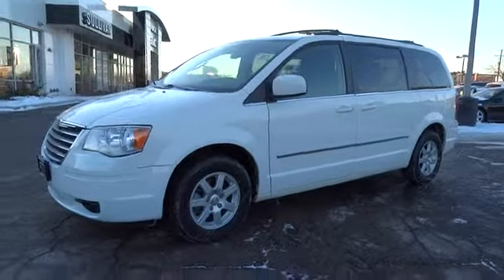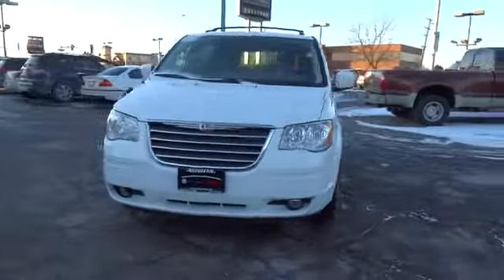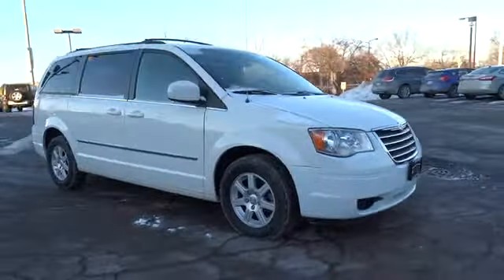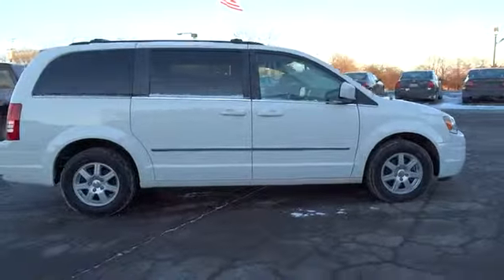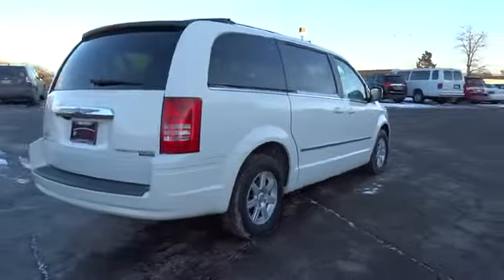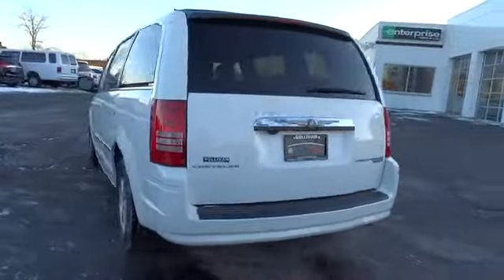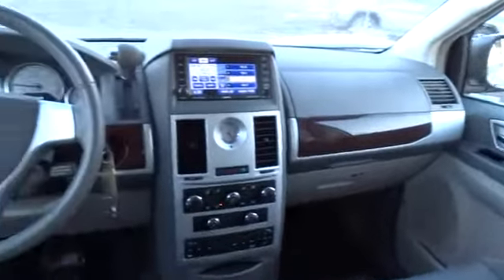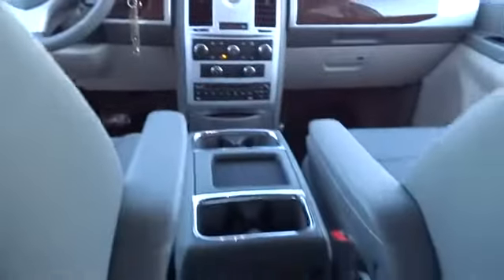2010 Chrysler Town & Country Chicago, Arlington Heights, Schaumburg, Libertyville, Barring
2010 Chrysler Town & Country  - Stock#: P3066 - VIN#: 2A4RR5D16AR441971

** LOW MILEAGE ** 3RD ROW SEATS ** PASSENGER ROOM - ONE OWNER - CLEAN VEHICLE HISTORY - EXTRA CLEAN - KEYLESS ENTRY - POWER SEATS - BACK-UP CAMERA - and REAR A/C.  PLEASE READ! Sullivan Buick GMC prides itself with offering the finest pre owned vehicles in the Midwest! Compare our cars, mechanically and physically TO ANYONE! We truly strive for perfection on every pre owned vehicle we sell. Our onsite specialist goes through each car's appearance removing all minor dents, dings, scratches and stone chips.  Each interior has been removed of all minor stains, rips and tears. Our final step is a complete detail and paint buff using caranuba wax.  BUY WITH CONFIDENCE! Every 2009 and newer vehicle with under 75,000 miles comes with a 30 day 1000 mile limited power train warranty. All other vehicles qualify for at least a 6 month 6000 mile limited power train warranty starting at only $395.